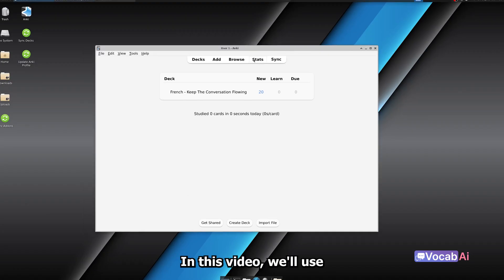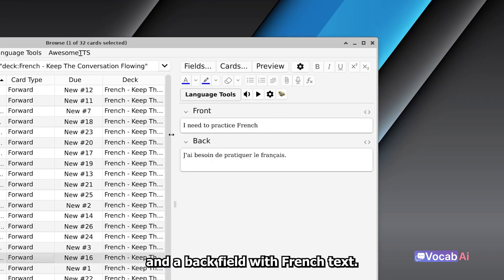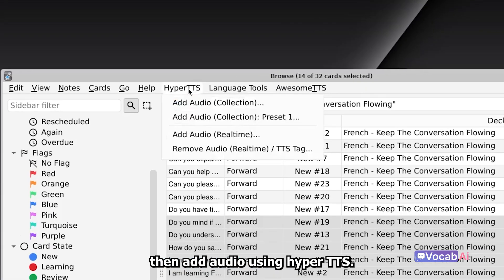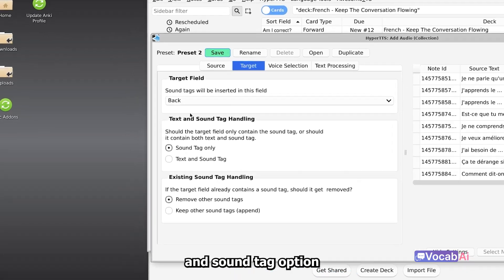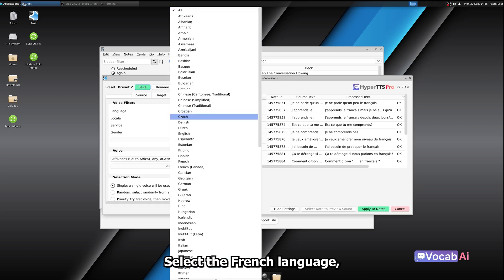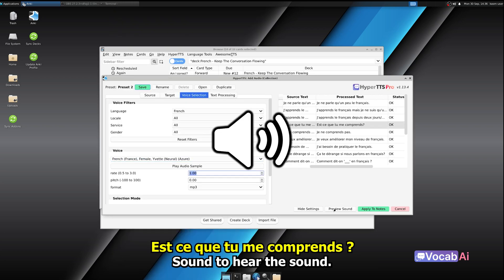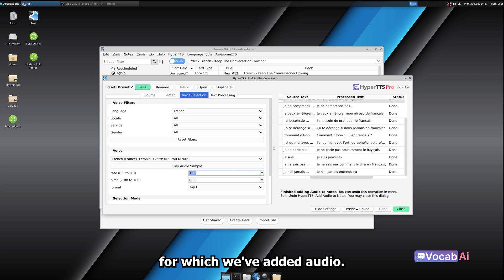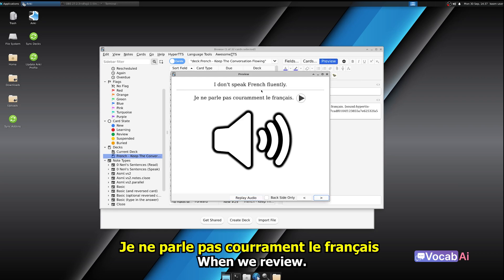HyperTTS: Adding audio to an Anki French language deck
In this video, we'll add audio to a simple French langage Anki deck. More on HyperTTS